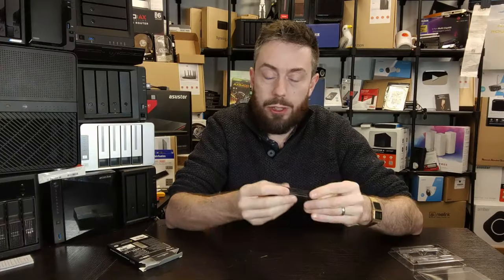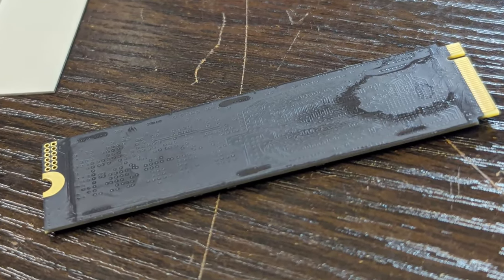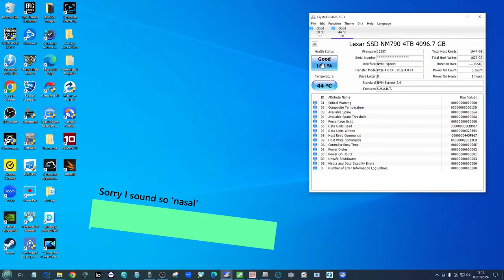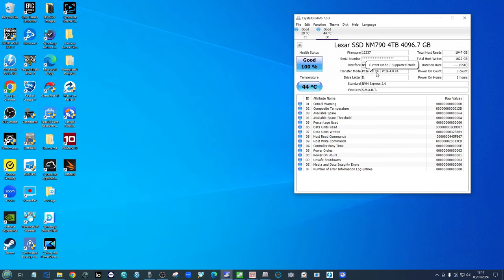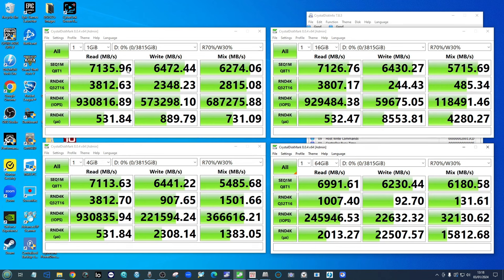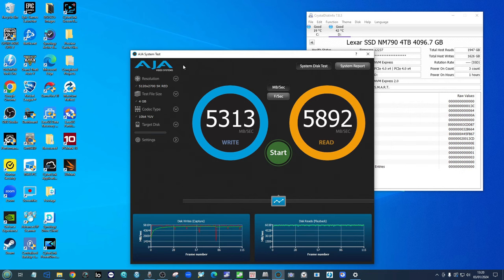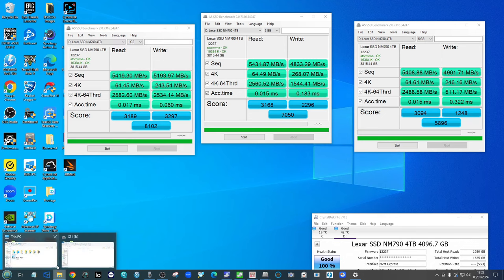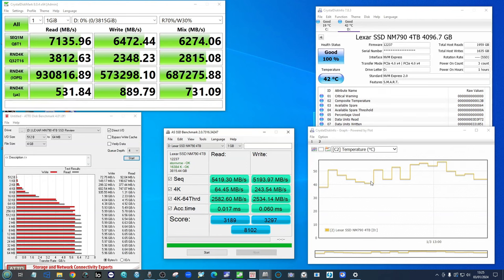LEXAR NM790 SSD Review and Benchmarks - 7400MB/s, 232L NAND AND DRAMless?! WHAT???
Lexar MN790 SSD on Amazon

Looking for deals and offers on all things NAS, DAS, SSD, HDD and more? On NASCompares we have a featured DEALS Page that is regularly updated by me, Eddie and many of our visitors.

Video Chapters
00:00 - The Start
01:00 - Hardware Specifications
01:45 - Heatsink Quality
02:20 - DRAMless
03:15 - A VERY Different Controller!
04:15 - TOP TIER NAND QUALITY!!!
05:10 - Durability
06:37 - Performance and Benchmarks
13:18 - Verdict and Conclusion